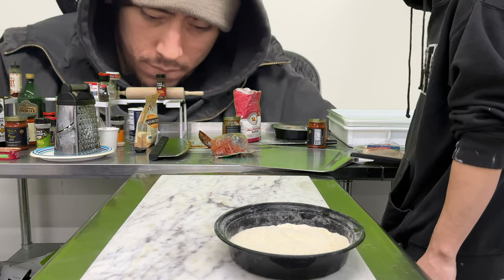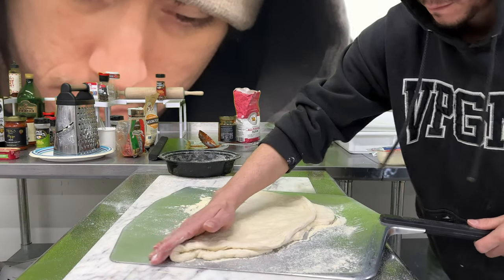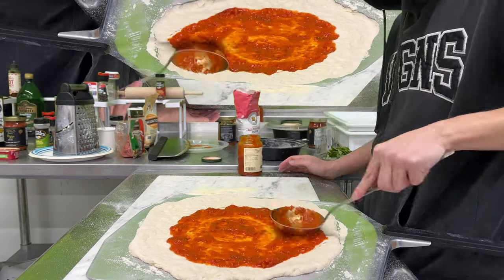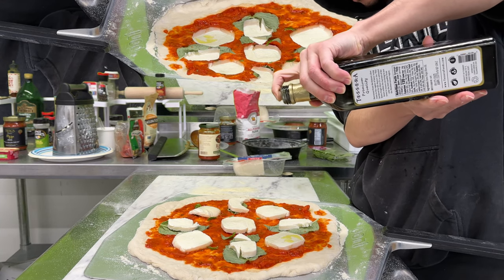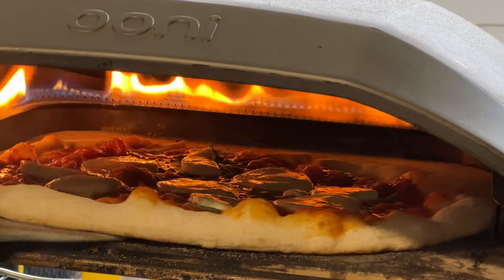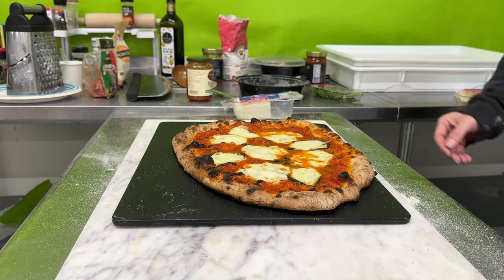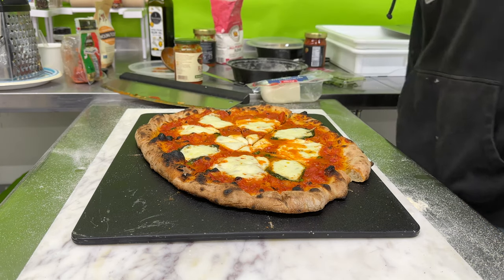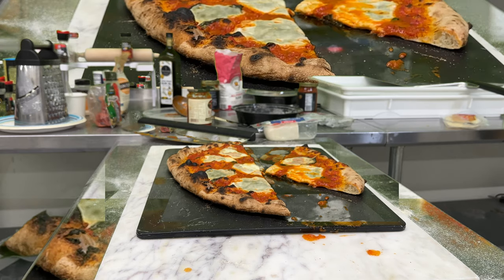PUT THE BASIL UNDER THE CHEESE!!!!!!!!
Ron said was bad idea but clearly came out well!!!

still not link down here time but IMAGINE?? omg lol